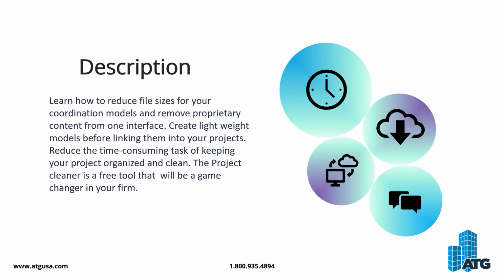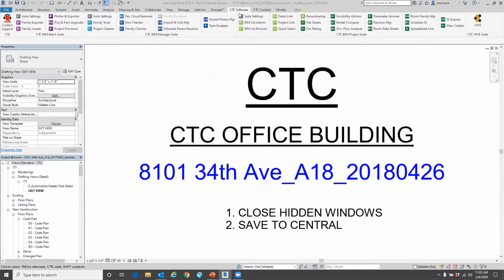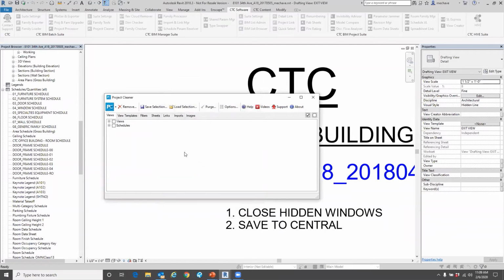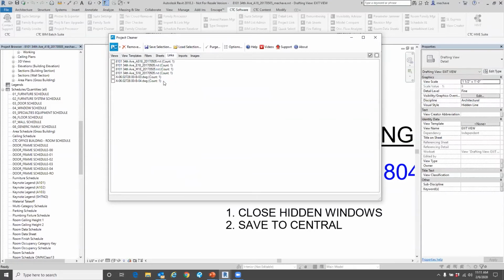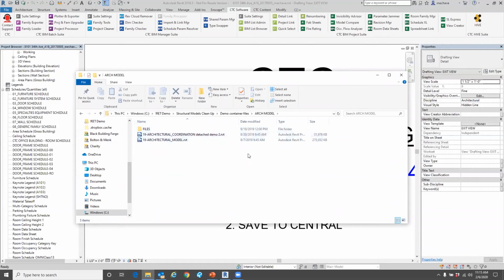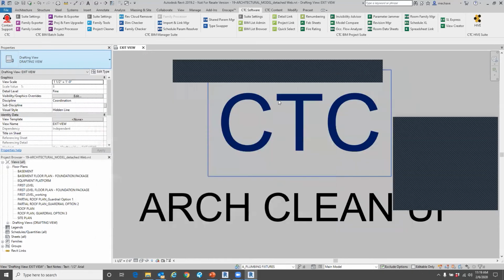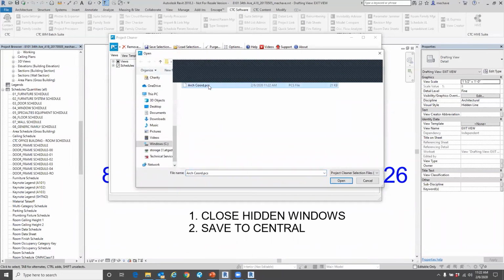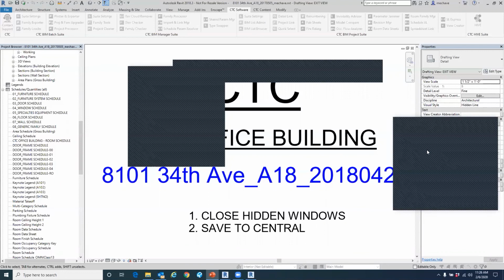How to Clean Up Your Models in Revit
Learn how to reduce file sizes for your coordination model and remove proprietary content from one interface. Create light weight models before linking them into your projects. Reduce the time consuming task of keeping your project organized and clean. The project cleaner in a free tool that will be a game changer in your firm.
Learning objective:
Organizing and cleaning your project
Reduce incoming and outgoing file sizes
Change the time you spend on repetitive tasks

Webinar from Feb. 6, 2020, hosted by Technical Specialist